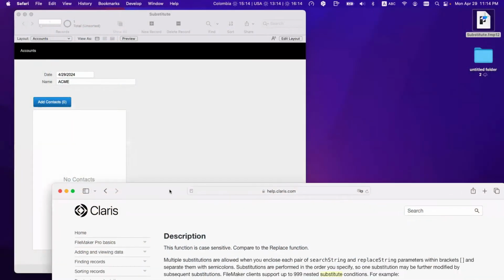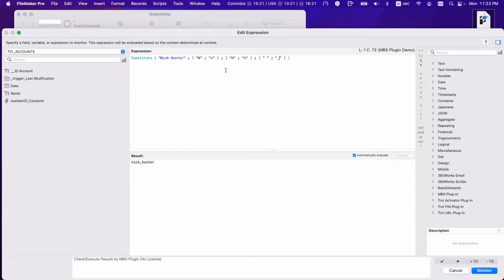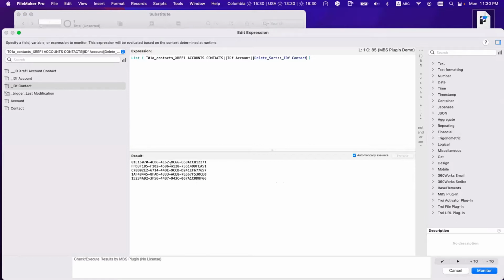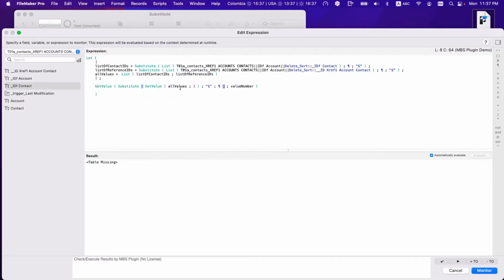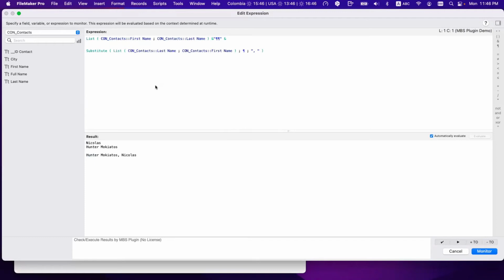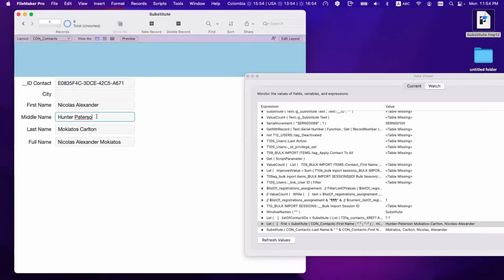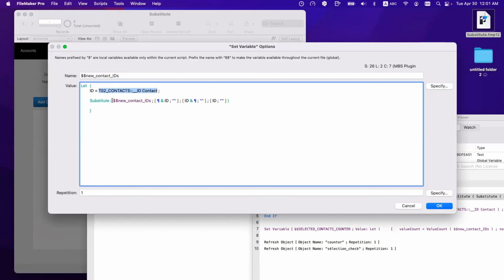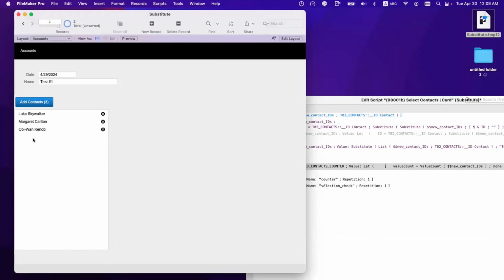The Substitute Function in Claris FileMaker with Nick Hunter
Discover how the Substitute function works. This function is mostly unknown and Nick will explain it with useful examples.

70 hours of video content AND one copy of Claris FileMaker Pro! 🎥

FMTraining.TV
2122 9th St., Suite 102

Imj3zEXXWfcYeEyeYrcWkMuJXeK4p6siBU/edit?usp=sharing